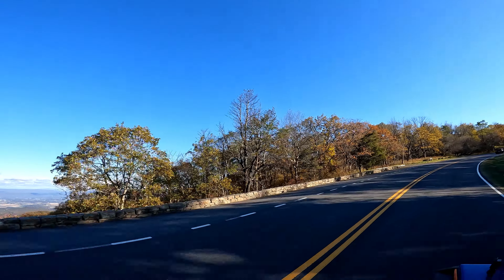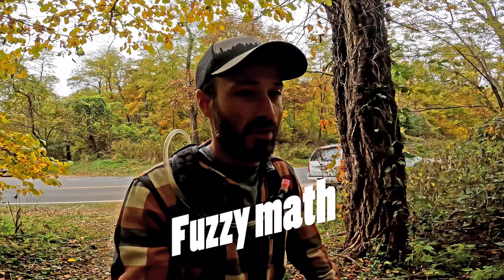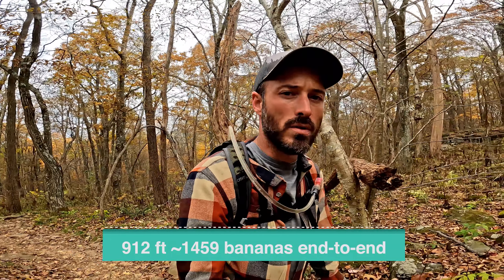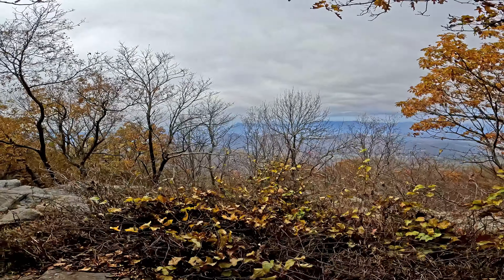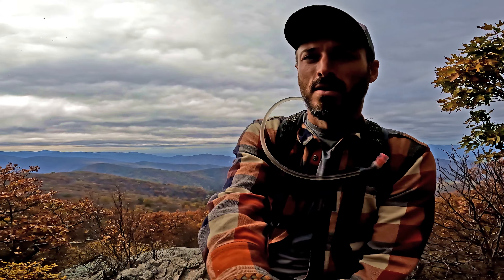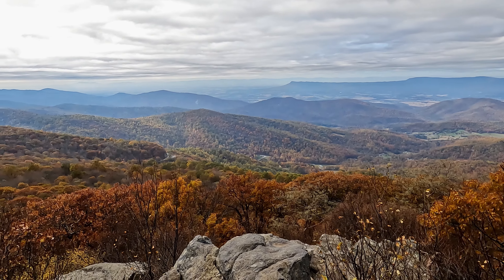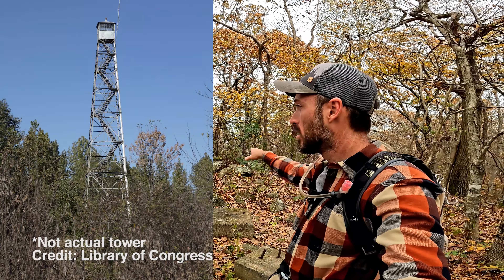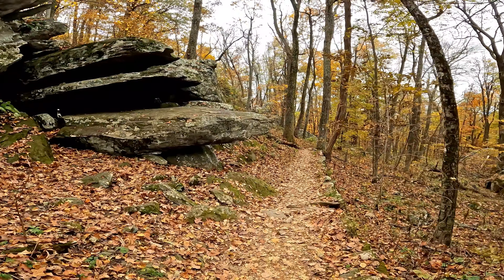Hiking Hightop Mountain in Shenandoah National Park | A pretty autumn hike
Hightop Mountain is the highest peak in the South District of Shenandoah National Park.  Both the Park Service and AllTrails call this a 3 mile (4.8 km) round-trip hike (in-and-out) with about 1000ft (305m) of elevation gain.  This trail offers spectacular views to the east at the viewpoint/turn-around and is considered "moderate".  There is an optional short spur to the actual summit of Hightop.  The trail begins at the Hightop Mountain Parking Area.

Shenandoah National Park is a fee area.  As of 2022 it is $30 per passenger vehicle (valid for 7 days), $25 for motorcycle, or $15 for foot/bicycle (not to exceed $30 for a family).  Interagency pass holders are admitted at no charge. Current Fee info

Trailhead GPS location: 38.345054, -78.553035

00:00 Intro
00:40 Hiking in
02:20 Hightop Mountain Viewpoint
03:35 Spur to summit of Hightop
04:25 Return hike
04:55 Wrap-up